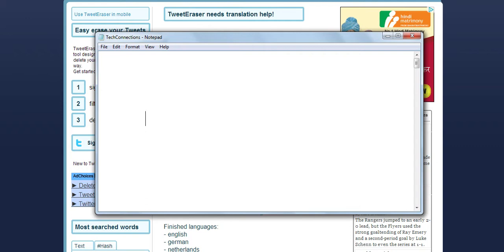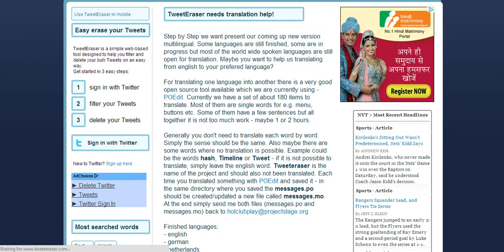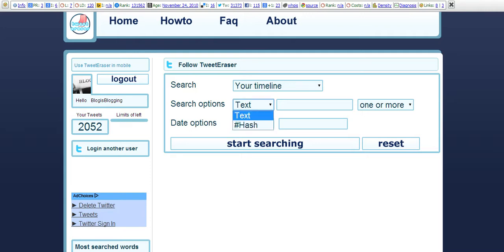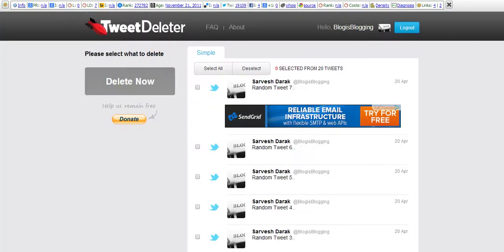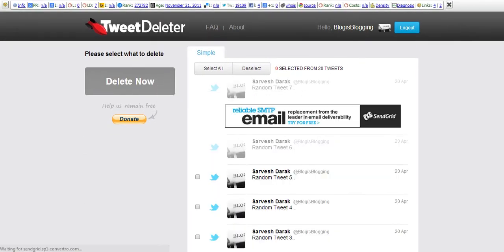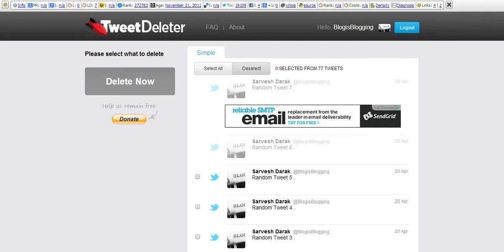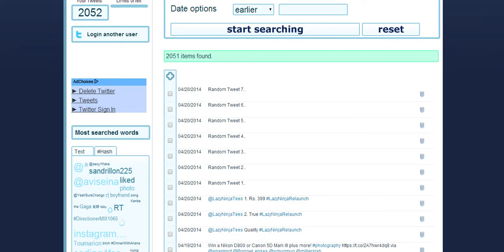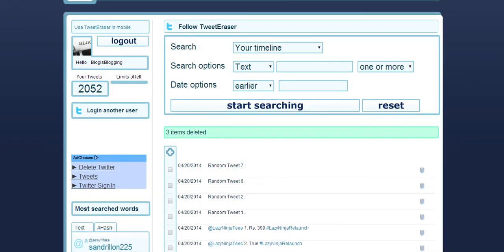How To Delete All Your Tweets or Old Tweets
How To Delete All My Tweets or Delete Old Tweets?

Now if you like to Delete All Tweets then there are few websites which can help you delete old tweets. You simply need to authorize those website on twitter & then you're good to go & delete all your tweets.

Few of those websites which can help you to delete tweets are:
2. Delete All My Tweets
5. You can also delete all your Tweets on Android via DLTTR